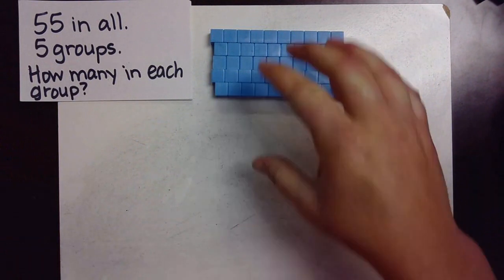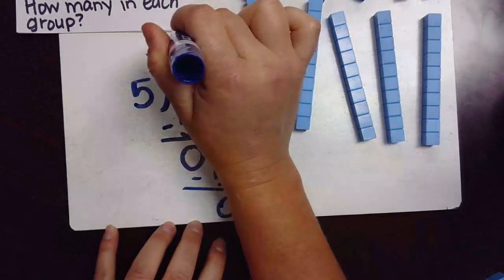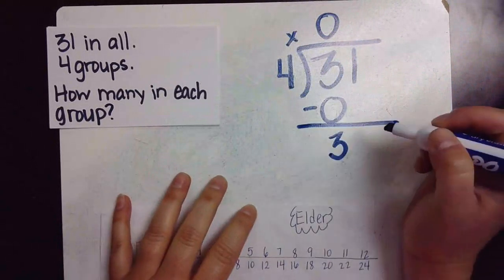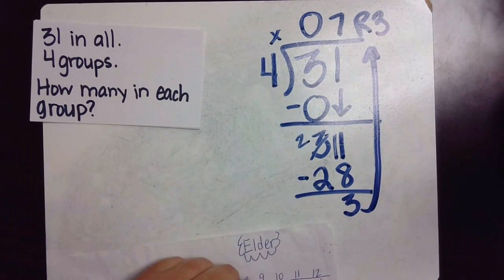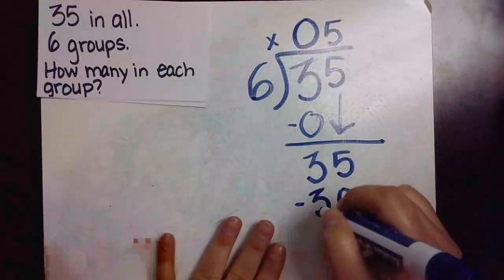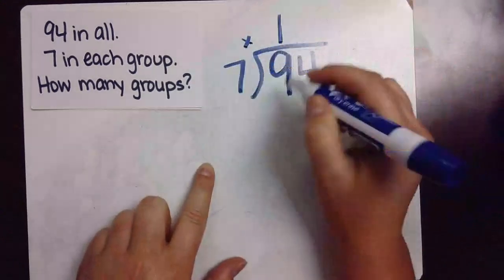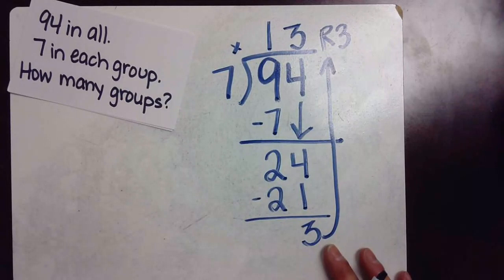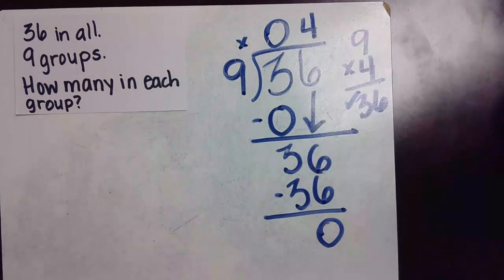Long Division Day 2